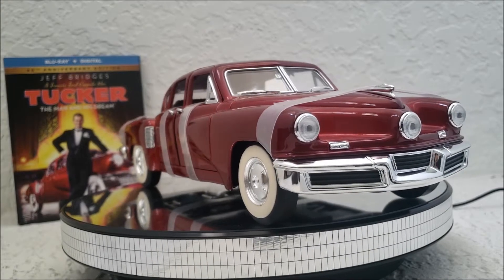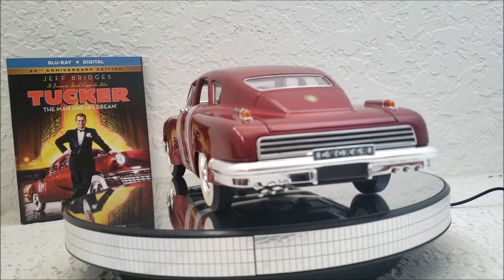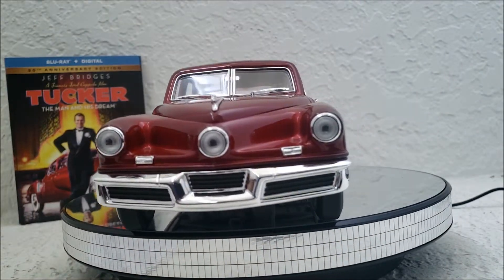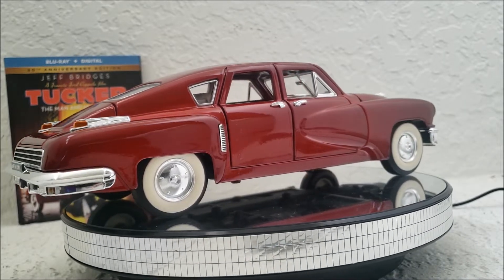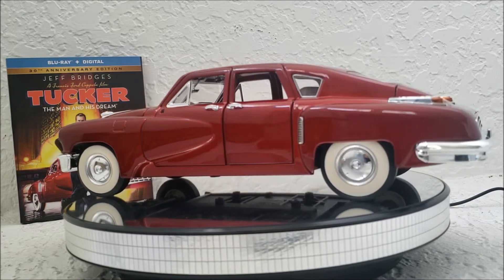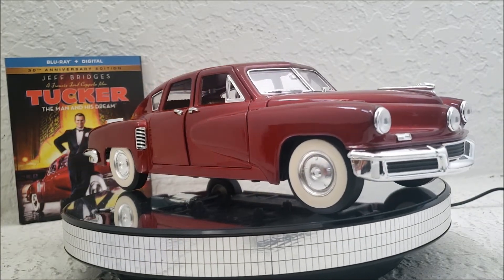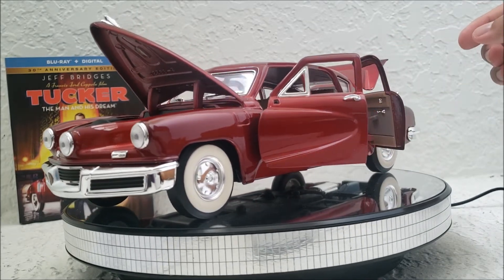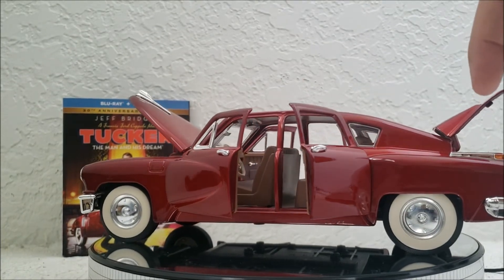"Tucker: The Man And His Dream" Tucker 48 diecast car (1/18 Yat Ming Road Signature)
The box calls this is a "Tucker 48 Torpedo," but the more accurate name is just "Tucker 48" since the car lost its "Torpedo" design after the conceptual stage.